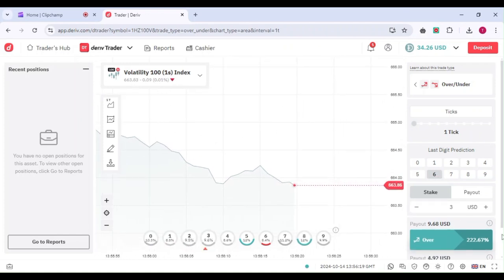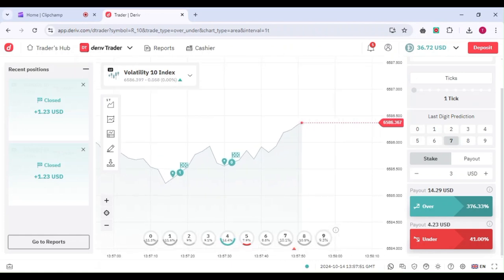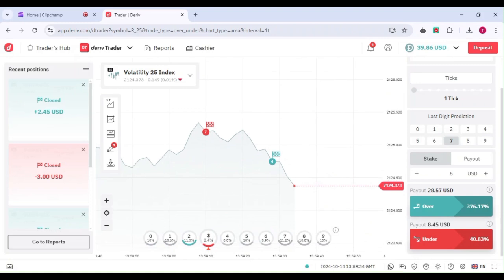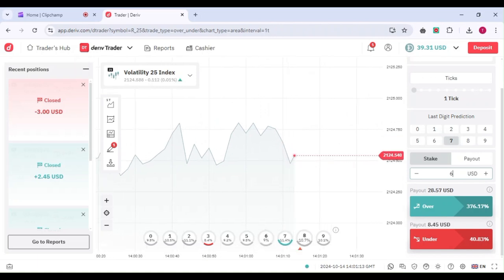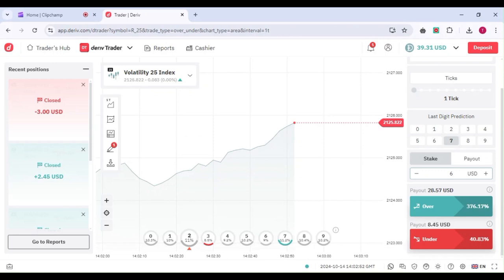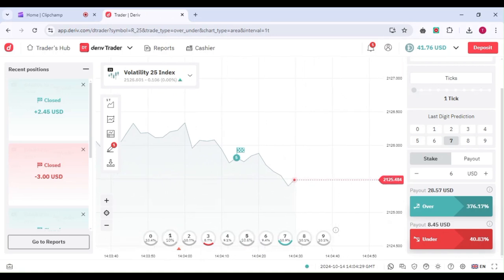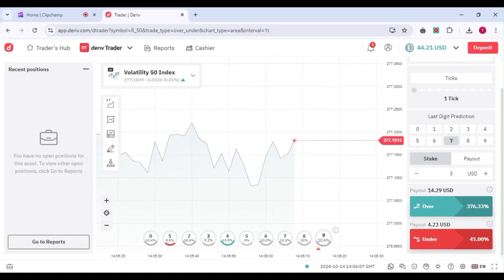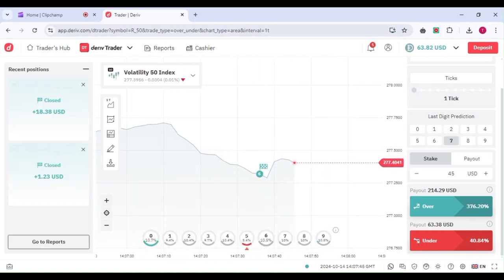Precision Ticker Under digit 7 Strategy: Mastering Over/Under Trades in Volatility Markets.90%wins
Discover the "Under 7 Strategy"—a powerful technique for finding profitable entries in volatility markets. By spotting the red cursor touching two numbers between 7, 8, or 9, this strategy helps you capitalize on market movements. Perfect for traders looking to boost their success in volatile conditions, this method is simple yet effective!